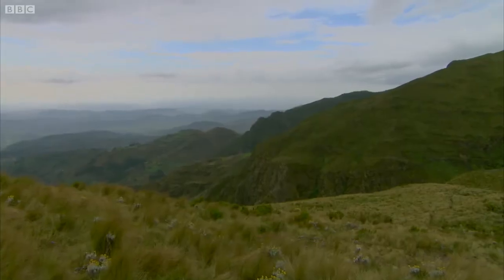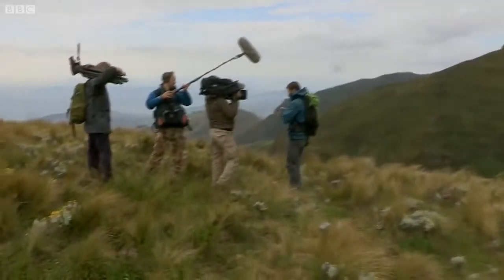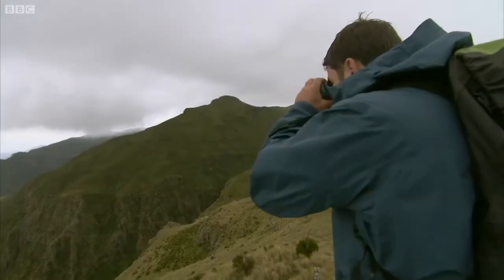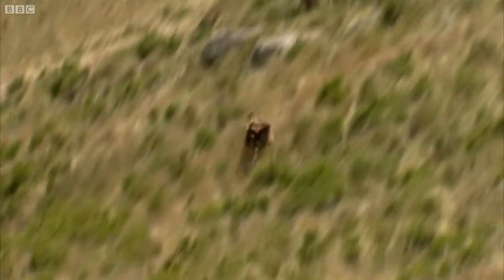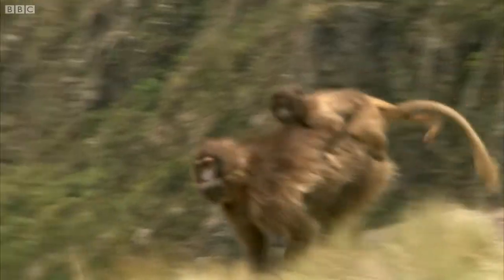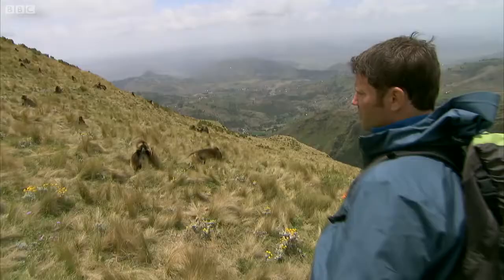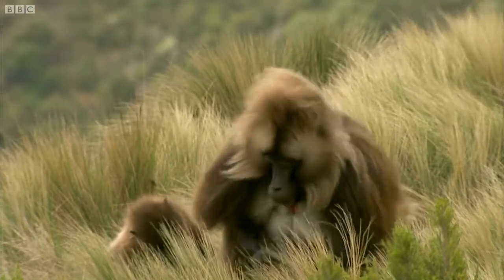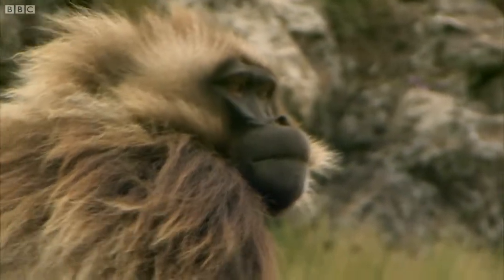Fearsome Teeth of the Gelada Baboon Deadly 60 Ethiopia Series 3 BBC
Out of the town and up into the mountains Steve meets the gelada baboon, which has a set of teeth that would make a vampire jealous.

In the medieval Ethiopian city of Harar Steve Backshall has a unique and potentially lethal encounter with a pack of spotted hyenas. Capable of tearing their prey apart with super strong jaws.

In the Ethiopian highlands, native Geladas have impressive canines despite being grass eaters. The reason is simple: The males need to defend themselves and their group against potential challenger.